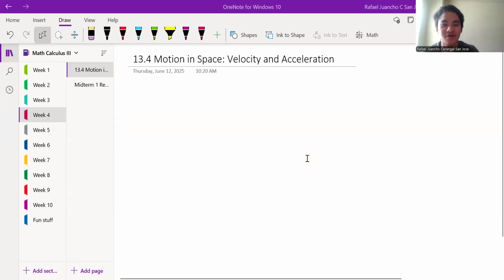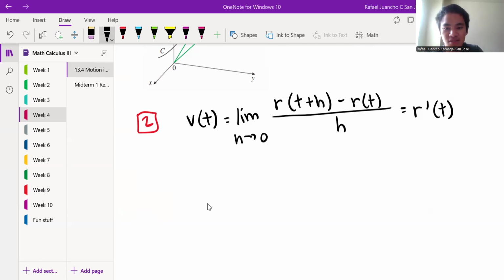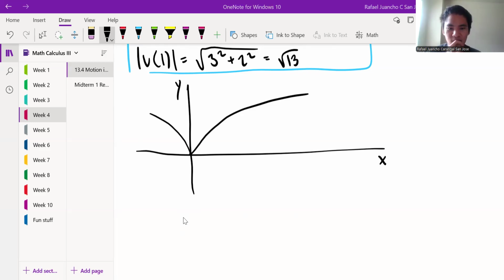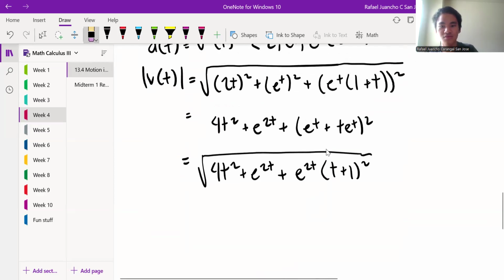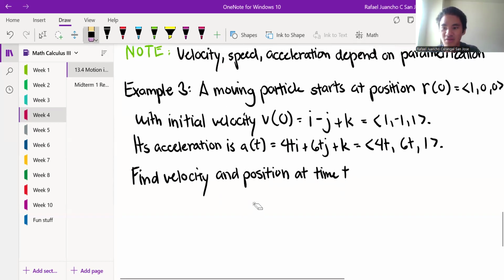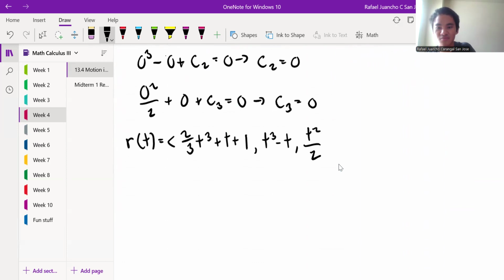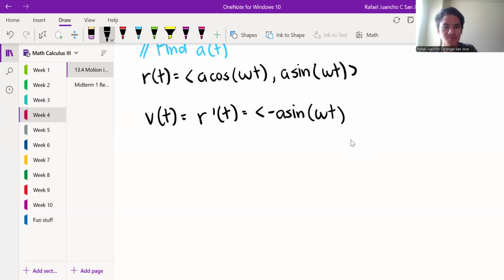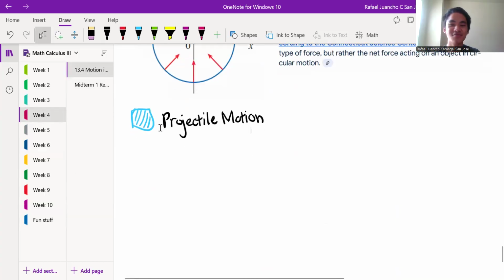13 4 Velocity, Speed, Acceleration